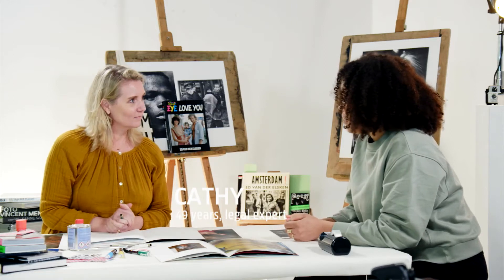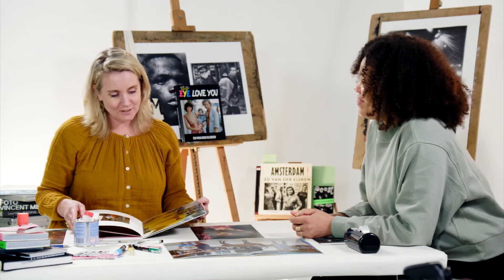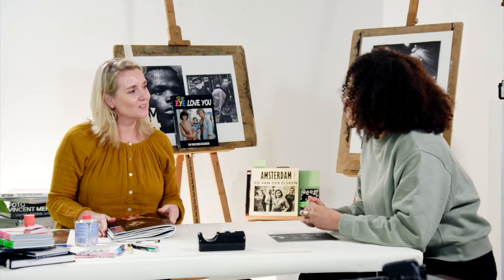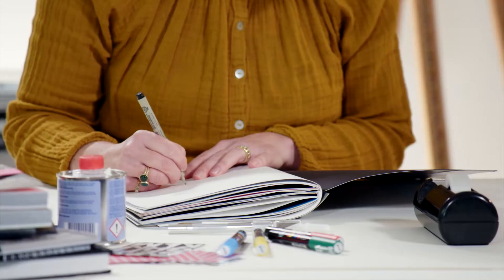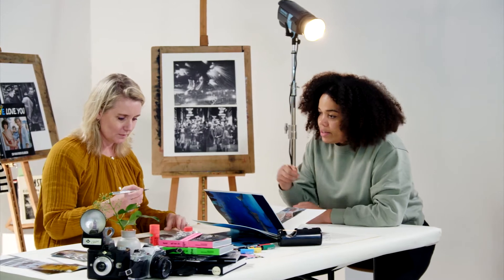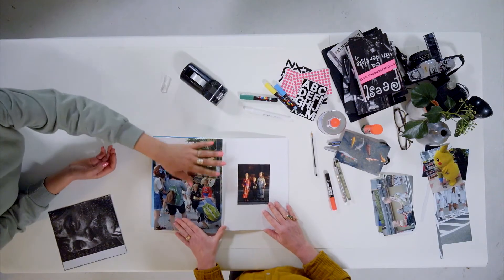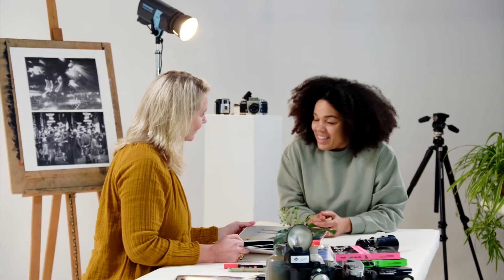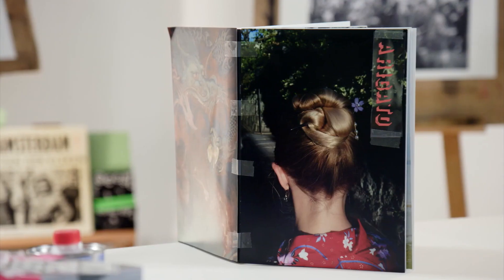Rijksmuseum Creative - Creating a Photobook | Lesson 6: The Finishing Touch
In this last lesson, the dots are crossed for your dummy book. The pages are put together and pasted. But now it's just images. Where do you add text? Is it next to the image or, as Ed van der Elsken did, in or on top of it?